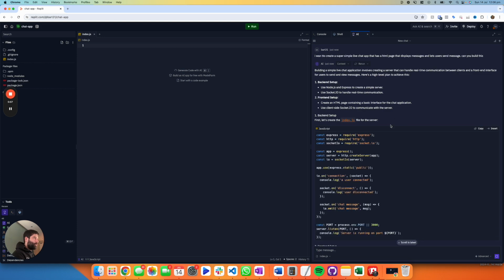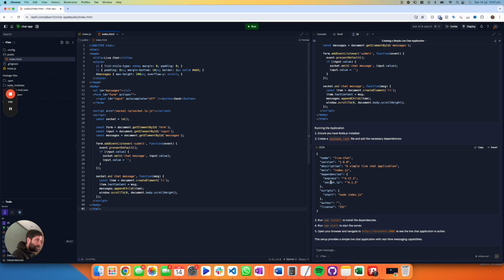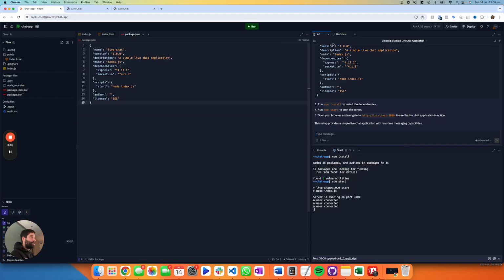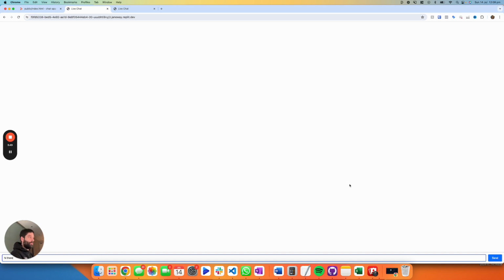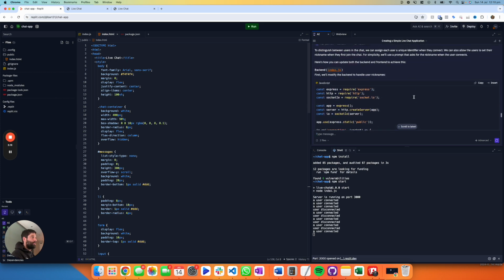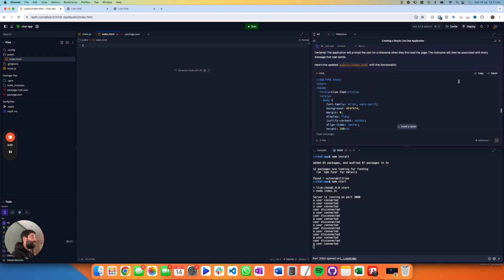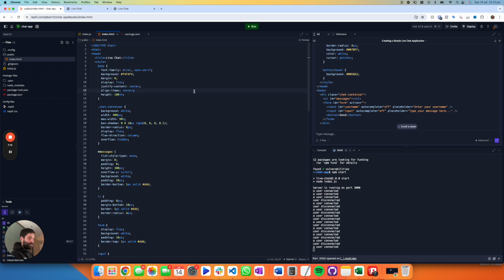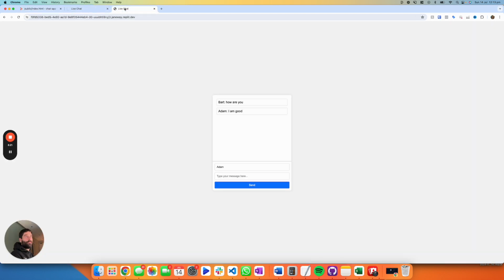How to Code a Live Chat App using ChatGPT (AI Programming Tutorial)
In this video, I show you how to use AI to code a live chat app. We use plain english to prompt the design (HTML) and functionality (Javascript) of the app. This is a beginner friendly AI coding tutorial.